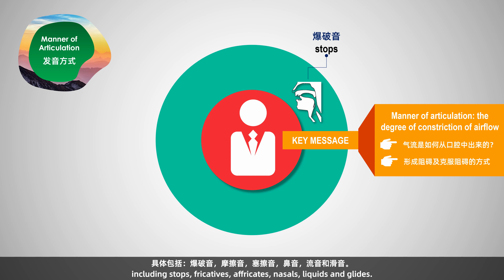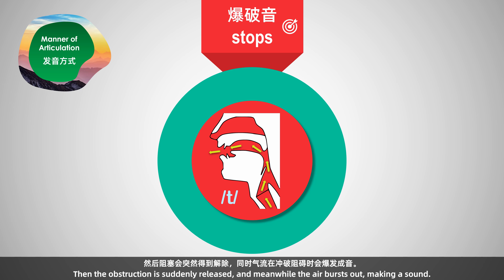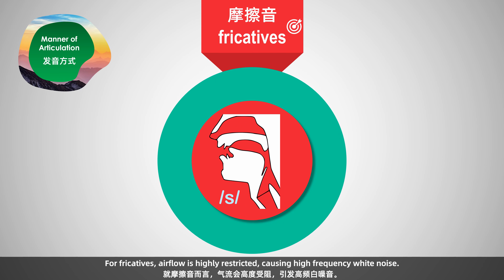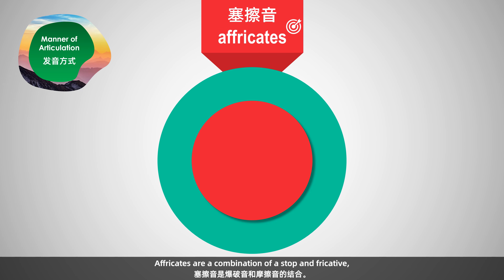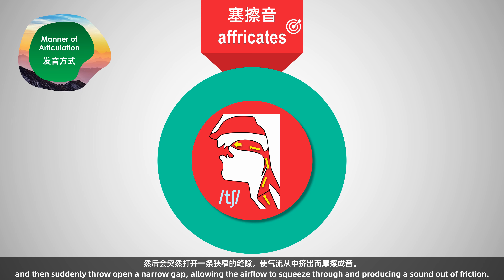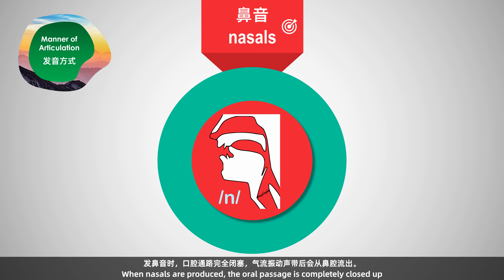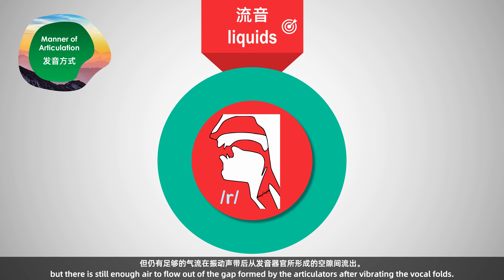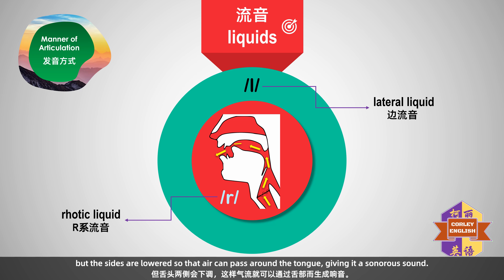[中英字幕*含跟学资料] 英语辅音的六大发音方式/The Six Manners of Articulation for English Consonants | 按照发音方式系统学习辅音发音要领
我们该如何定义发音方式？英语辅音按照发音方式应该如何分类？发准每类辅音的注意事项有哪些？在该视频中，柯老师和丽丽老师会对这些问题一一做出解答。

欢迎前往我们的Patreon 页面 下载跟该课同步的精美课件，高音质课程音频，双语课程文稿等学习资源并踊跃参与课程话题投票活动。对本课内容有任何问题，请在评论区给我们留言或跟我们预约一对一答疑。

除了英语教学课程，柯丽英语也为全球华人提供一对一英语课程在线辅导，留学生申请文书写作指导，海外留学生课程辅导，英语学术论文修改润色等一系列与英语学习和英语语言研究相关的服务。欢迎访问我们的官网 了解更多详细信息。

How should manner of articulation be defined? How should English consonants be classified under manner of articulation? What essentials do we need to pay attention to while pronouncing the consonants in each category? In this video, Instructor Corley and Instructor Lili will provide an answer to each of these questions.

If you want to learn more about English consonants, please click into the complete lesson video

to download a PowerPoint, high-quality audio file, and bilingual transcript for this lesson. You are also welcome to participate in polls for future lesson topics.

In addition to English language course, Corley English also provides one-on-one online English tutoring, study abroad application coaching, overseas student course tutoring, English-language academic editing services or any kind of services related to English study and English language research to Chinese people around the globe. for more information.